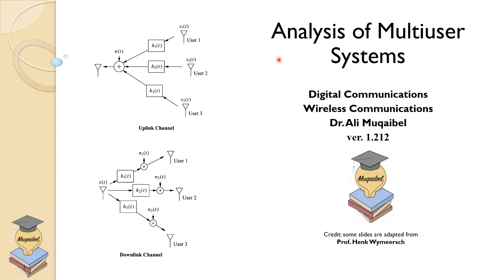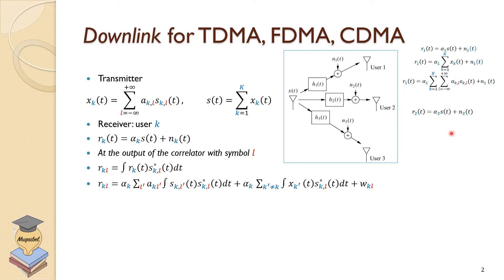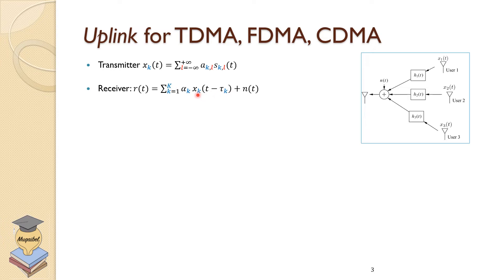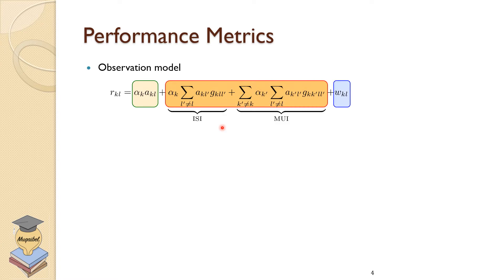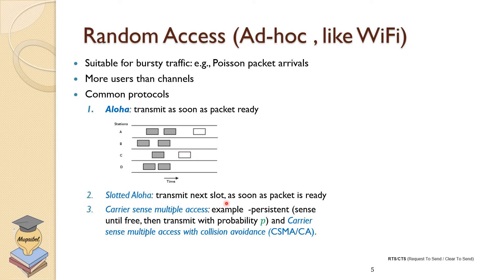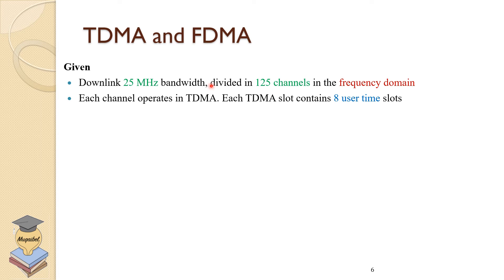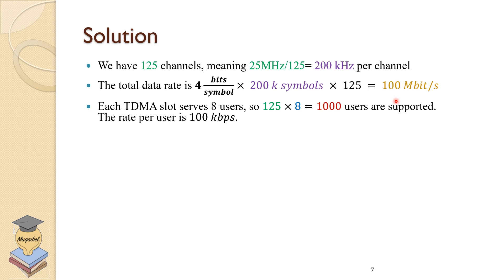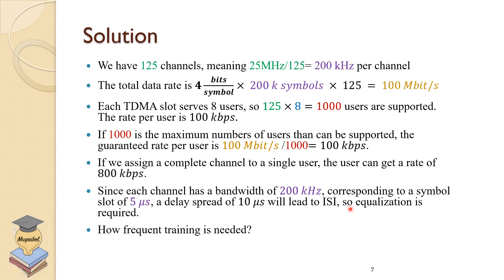9.2 Analysis of Multiuser Systems and Random Access Techniques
This video is the second part for multiple access techniques for the Wireless Course. This part covers:
00:00 Introduction
00:24 Downlink
05:12 Uplink
08:02 Performance Metrics
09:53 Random Access
13:28 Example TDMA and FDMA

To get the slides and additional resources, please visit (google , Muqaibel Wireless Communications EE419)

Thanks